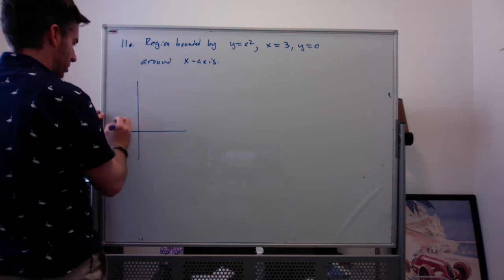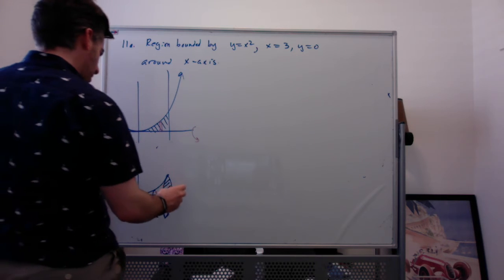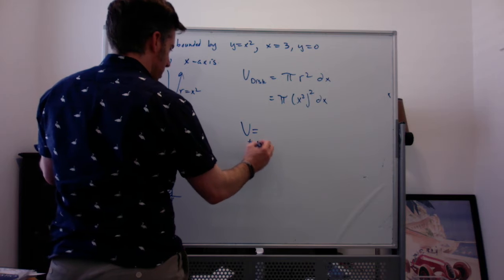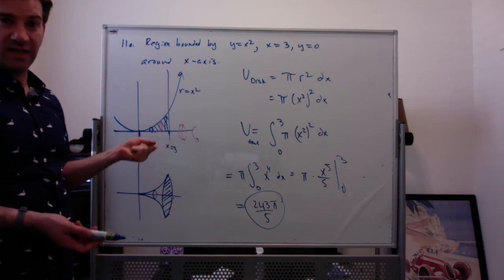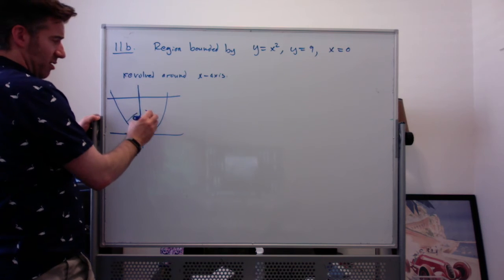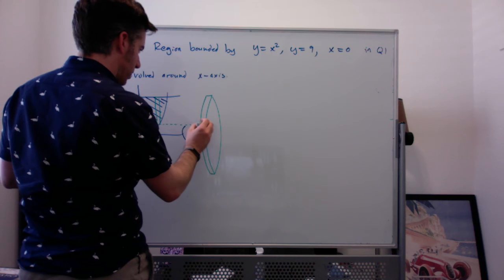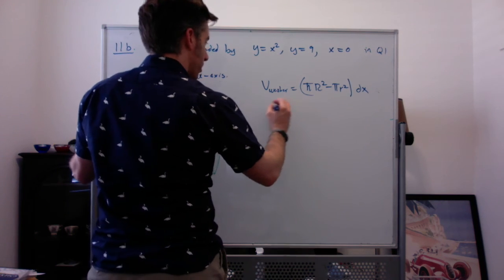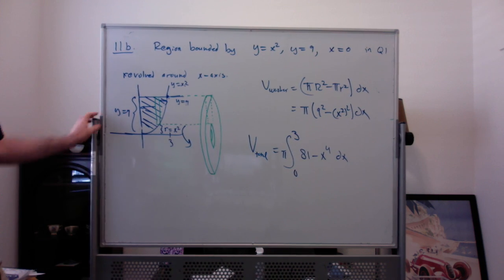Pham Midterm Review #11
Setting up the integral to find volume using Disk or Washer Method.